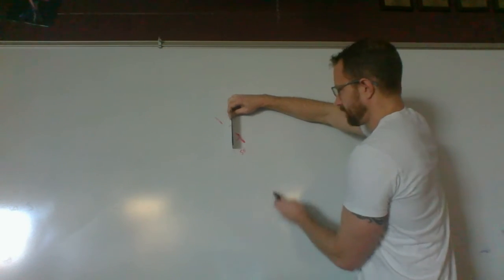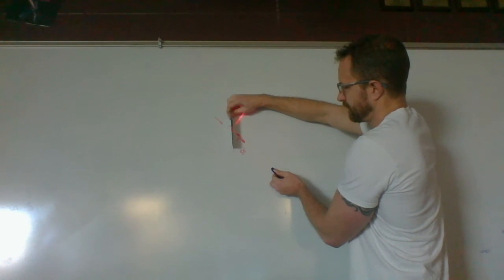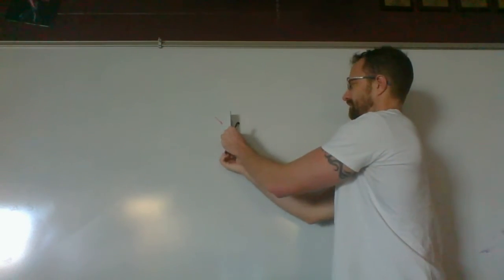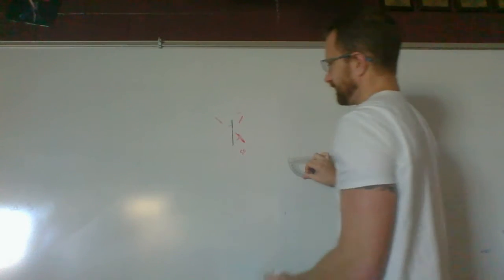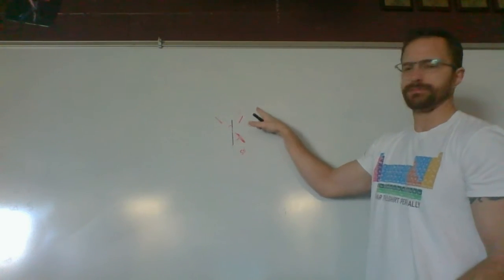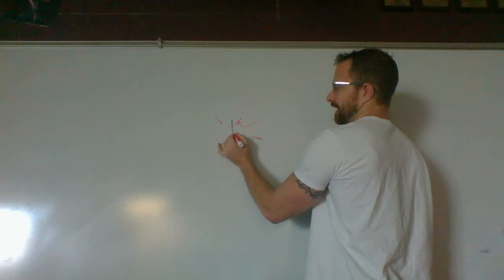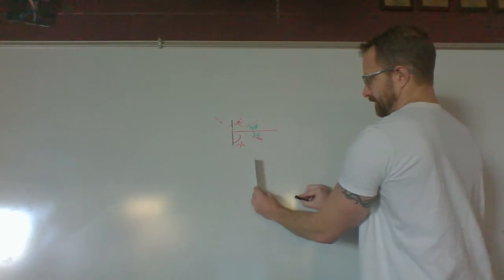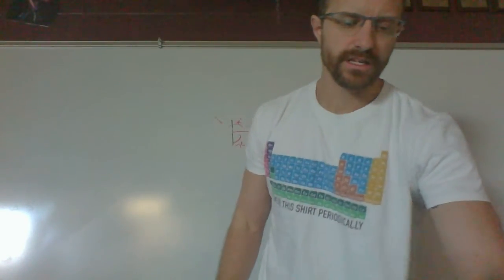light intro flat mirrors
light intro falt mirrors